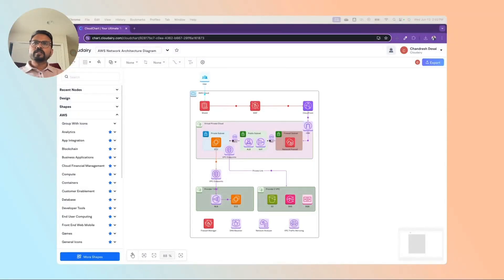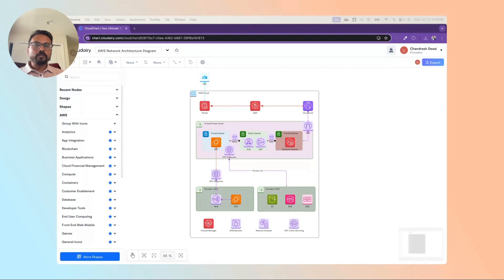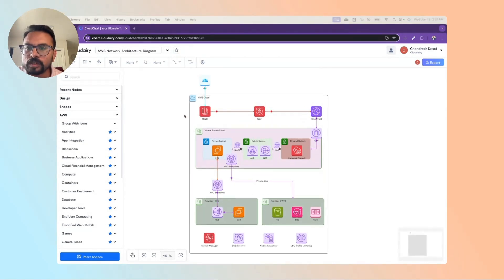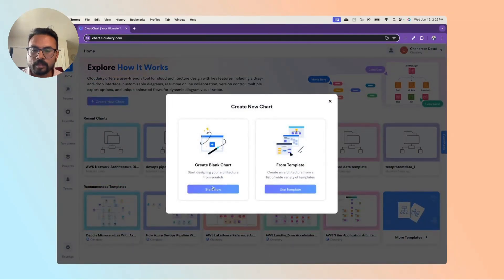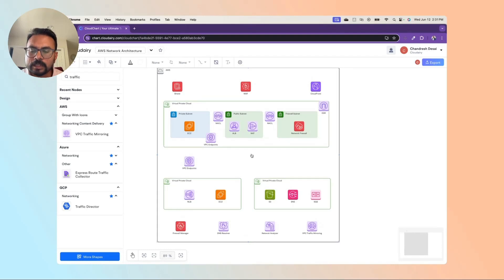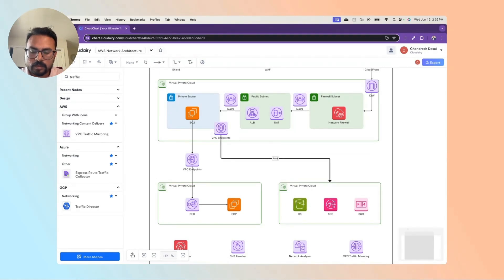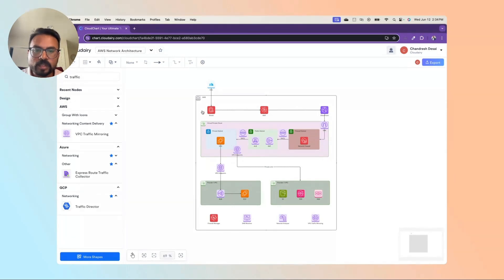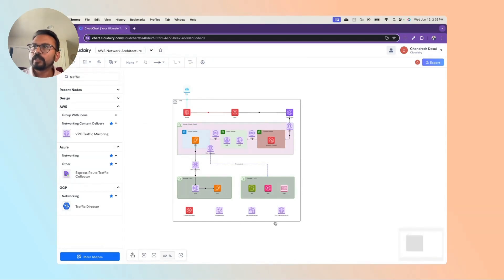AWS Overall Network Architecture | Cloudairy Cloudchart Tutorial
Welcome to Cloudairy Cloudchart's comprehensive guide on designing AWS Overall Network Architecture! In this tutorial, we will take you through the essential steps to create a robust and scalable AWS network architecture using our intuitive platform.

00:00 Introduction
00:21 Network Component
05:30 Architecture Animation
06:08 Design Architecture on Cloudchart
18:03 Architecture Summary